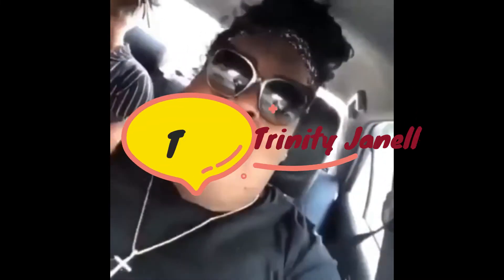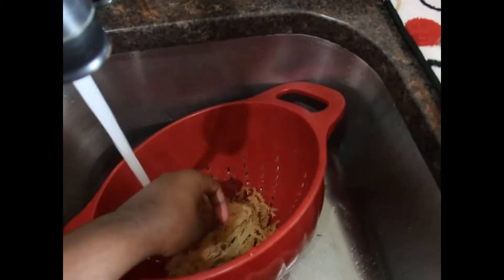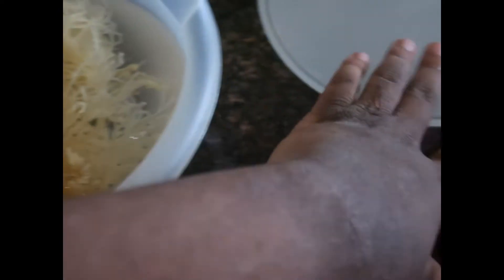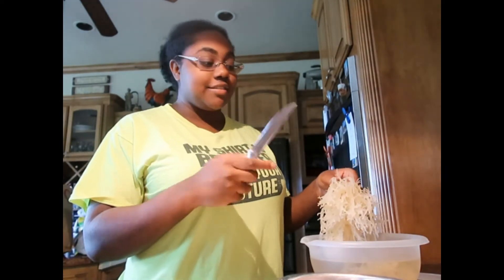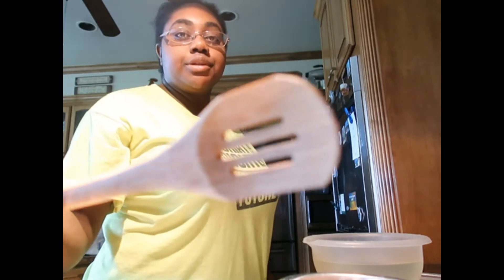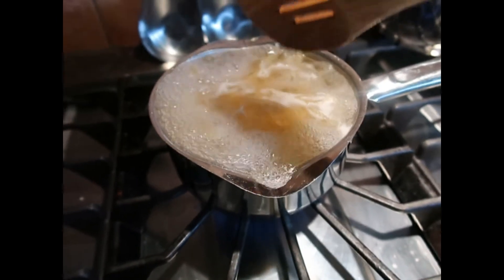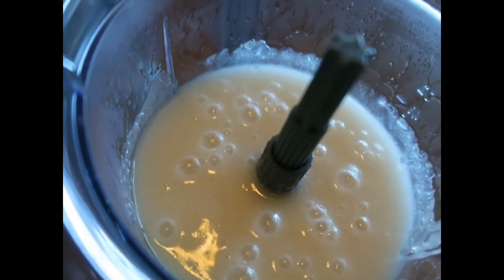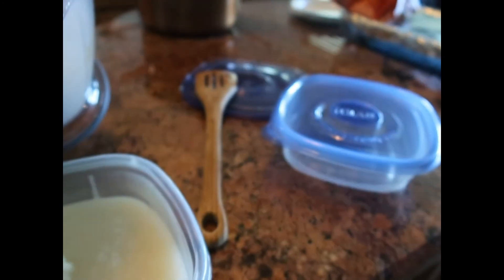Irish Sea Moss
Irish Sea Moss has almost all the minerals your body needs. You can use it in smoothies and soups. Until next time!